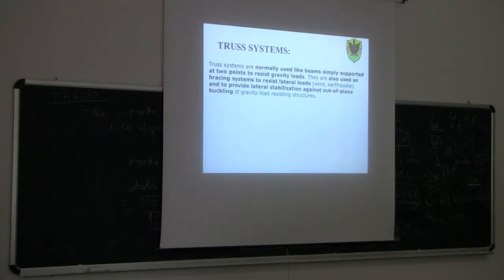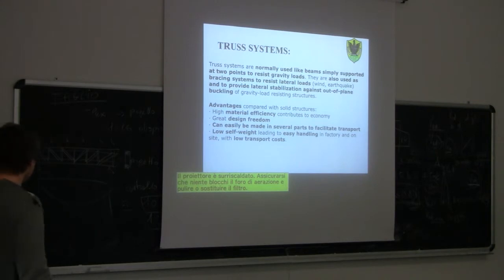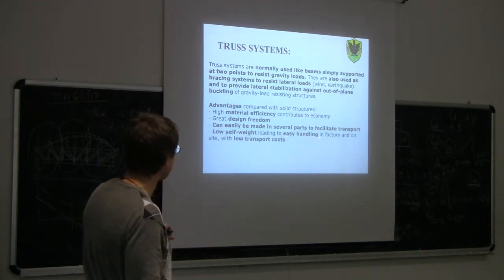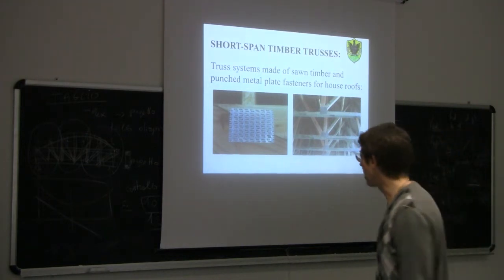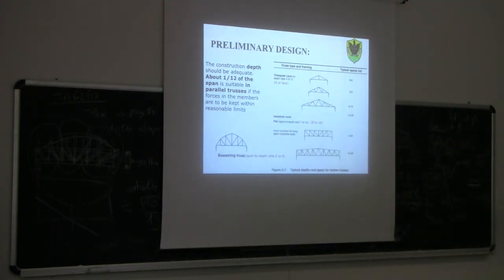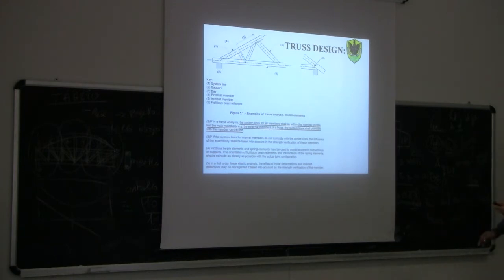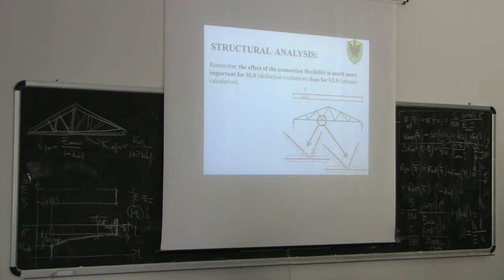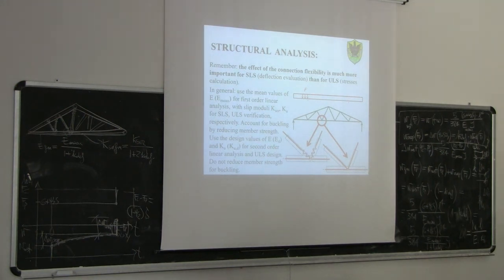Prof. Fragiacomo - Lecture 21 (28/11/2019)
Laurea Magistrale in Ingegneria Civile (Università degli Studi dell'Aquila)

Course on "Timber Engineering"

Prof. massimo Fragiacomo